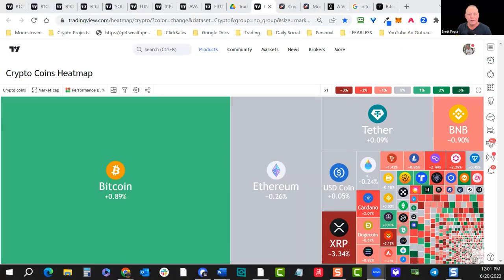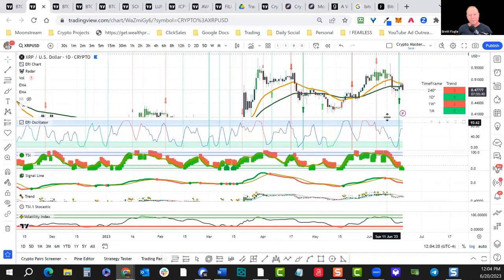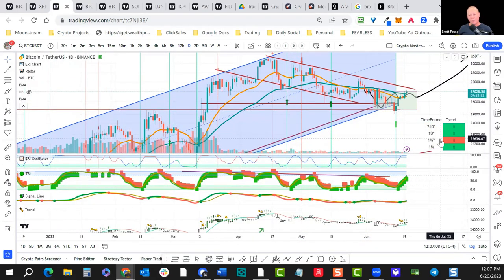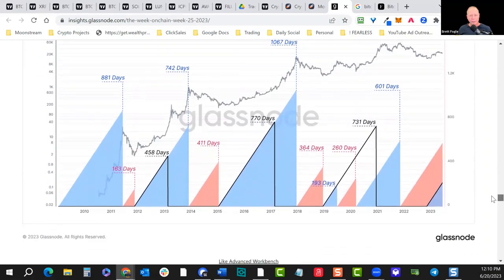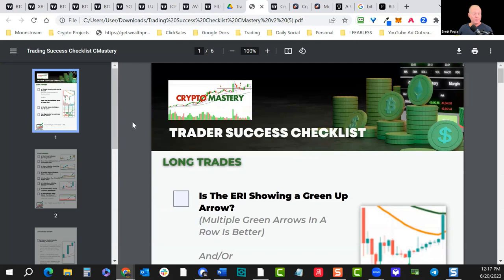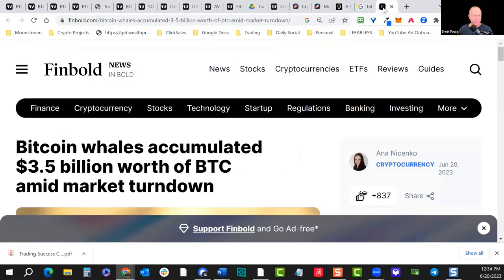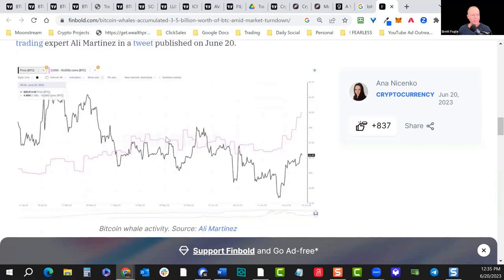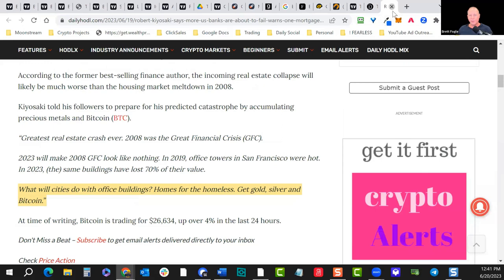Crypto Mastery - Weekly / Charts Don't Lie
This week with Brett Fogle:  Charts Don't Lie: Crypto Market Trend, Sentiment and Volatility